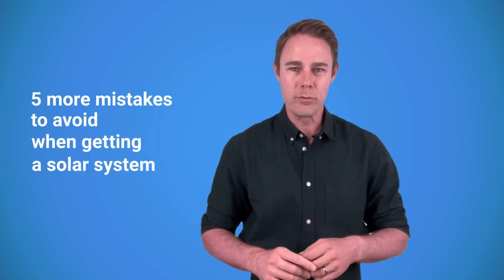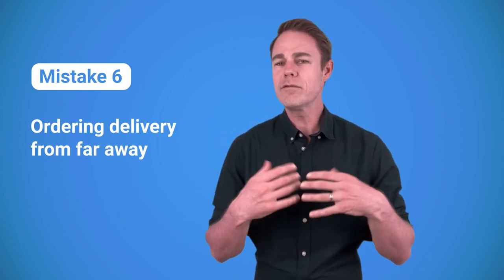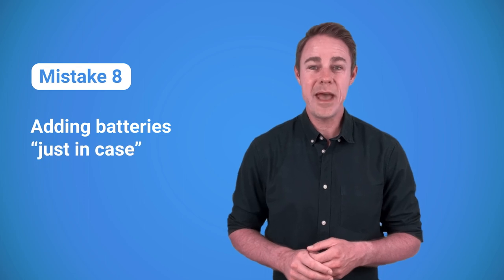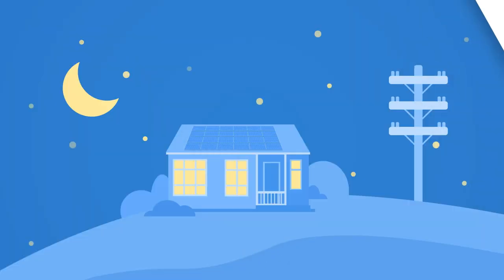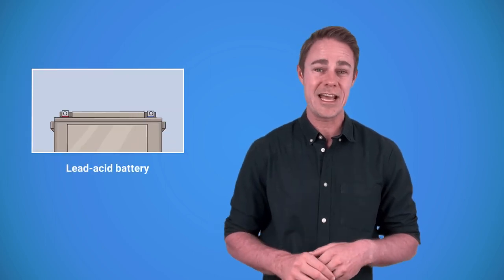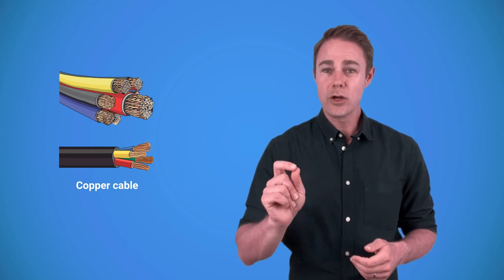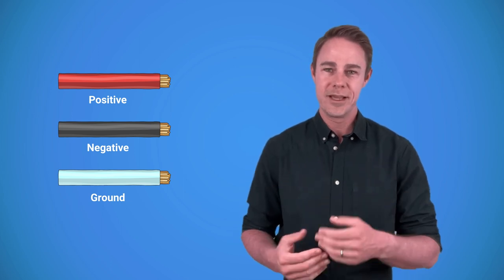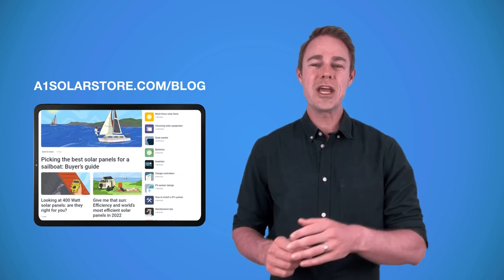5 mistakes when getting solar panels. Part 2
5 mistakes when going solar, solar panels for beginners, solar mistakes, solar panels, solar mistakes to avoid

In a sequel to our last video, Jason is going to break down five more mistakes that newcomers to solar tend to make.

00:15 Mistake № 6 - Ordering delivery for a few panels from far away
01:25 Mistake № 7 - Installing panels on an old roof
02:28 Mistake № 8 - Adding batteries “just in case”
03:42 Mistake № 9 - Using small wires
04:52 Mistake № 10 - Not setting up a monitoring system

Check out the free A1SolarStore guide on saving money with solar energy! You can find tips on lowering your upfront expenses and increasing your profits from a PV system - a big help for a newcomer!

You can use the A1SolarStore calculator to plan your solar installation. It calculates your upfront costs, savings and energy production while taking into account your area, rates and system configuration